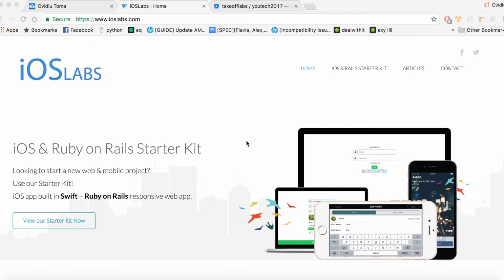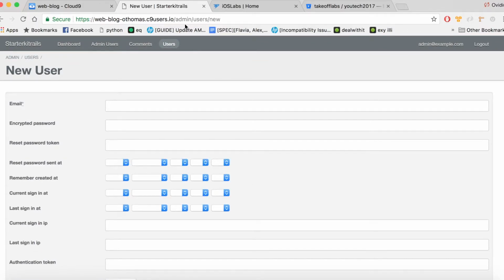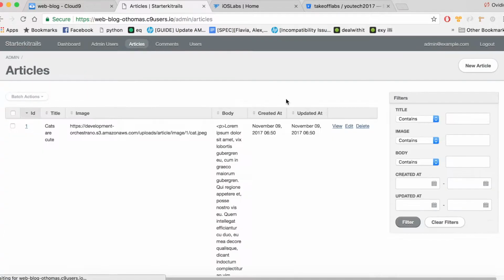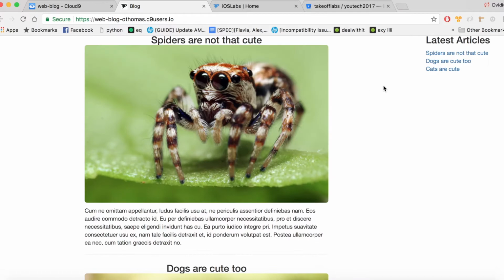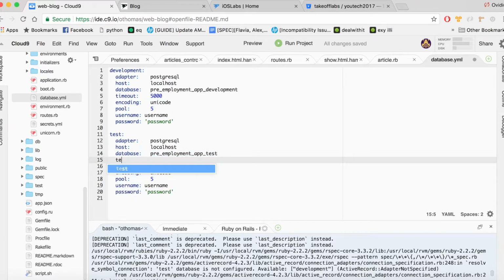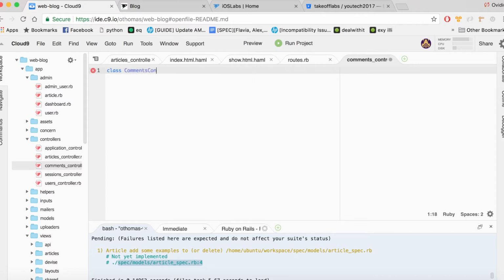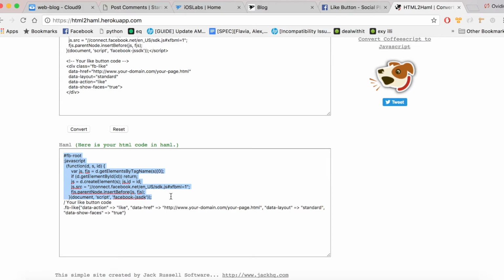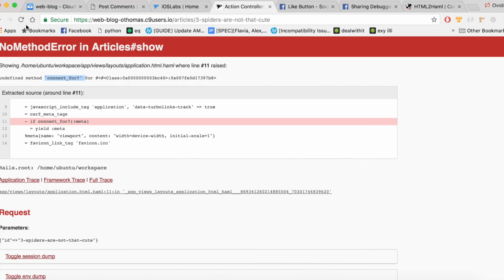Creating a blog from scratch in Ruby on Rails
This tutorial shows Ruby on Rails enthusiasts how to create a blog from scratch with articles, comments and social sharing features. It was presented at LPE 2017 in Cluj Napoca.